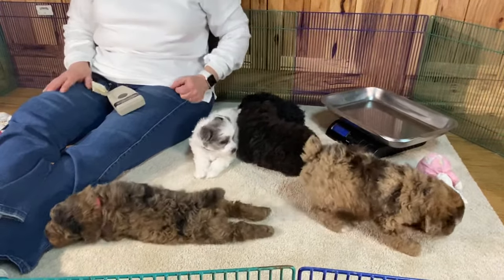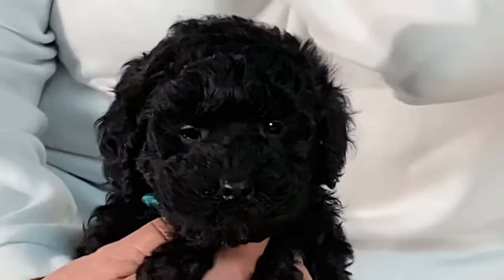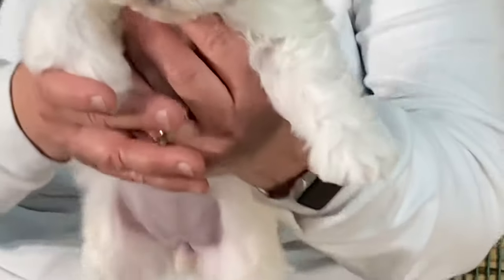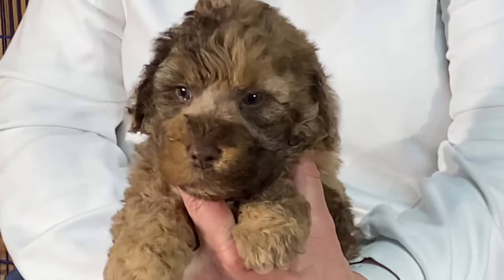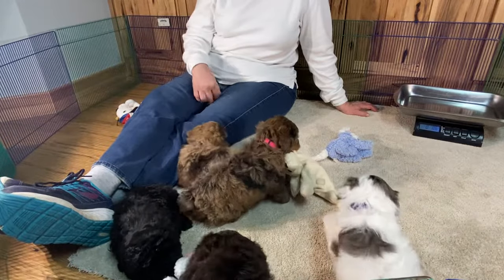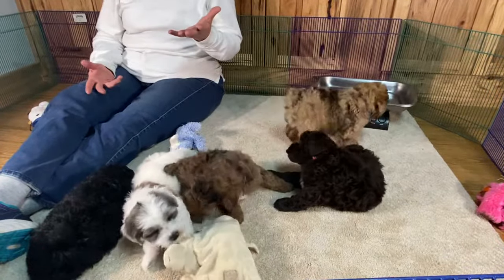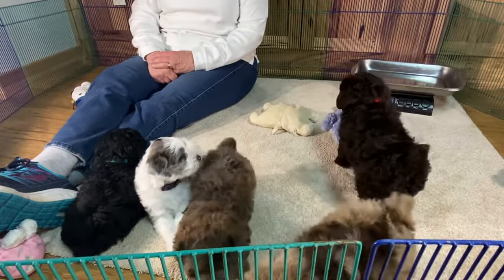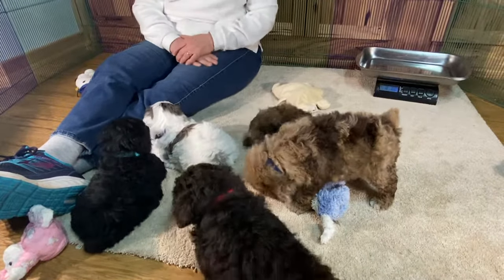Penny's Schnoodle puppies April 21, 2020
We are expecting puppies the summer of 2020